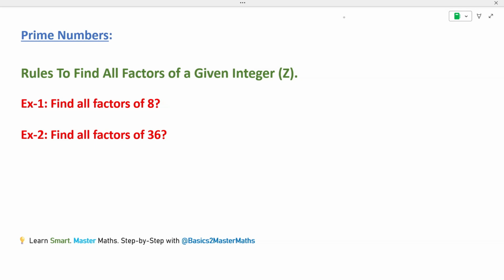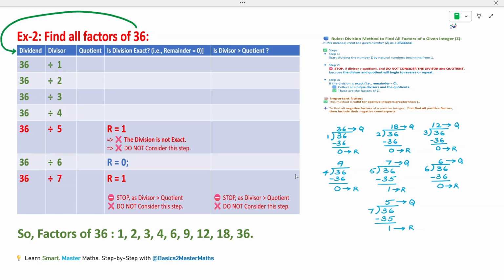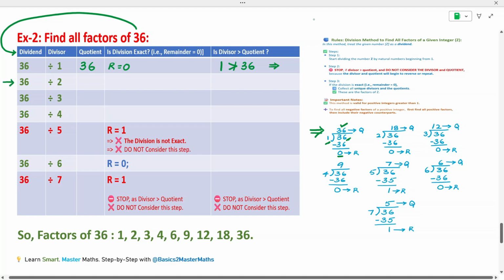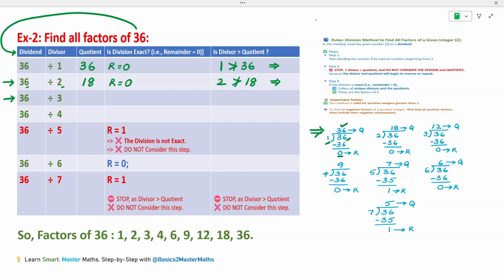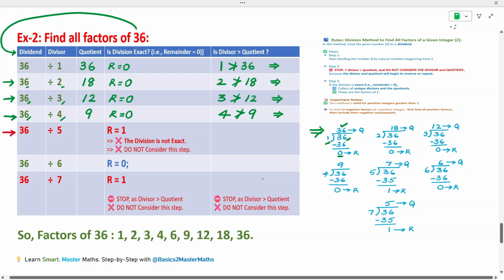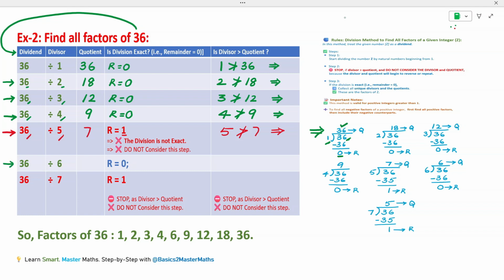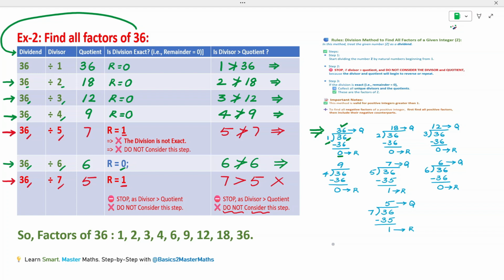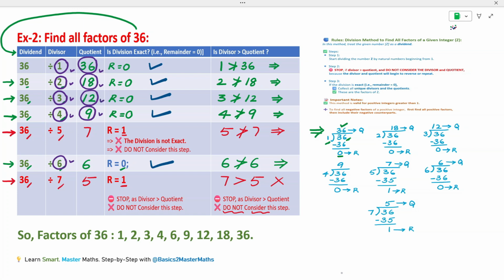How to Find All Factors of 36 | Easy Step-by-Step Math Tutorial for Students & Competitive Exams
🧩 This video covers:
1️⃣ How to Find All Factors of 36 | Step-by-Step Math Trick for CBSE ICSE JEE Olympiad
2️⃣ Find All Factors of 36 | Easy Math Method Explained for Students & Aspirants
3️⃣ How to Find Factors of 36 | Simple Rule & Shortcut | CBSE ICSE JEE Maths
4️⃣ Factors of 36 Explained | Step-by-Step Trick to Find All Factors Quickly
5️⃣ Find Factors of 36 Easily | Learn by Rules | CBSE ICSE JEE Olympiad Maths

📘 This Playlist Covers:
1️⃣ Master Factors, Prime & Composite Numbers, Common Factors, and Prime Factorization through simple explanations and smart math tricks.
2️⃣ What is a factor? How to find factors of a number? How to identify prime & composite numbers? What are twin primes, prime triplets, and co-primes?
3️⃣ Learn to identify prime and composite numbers, find factors quickly, and solve tricky questions step-by-step using our unique Learn-by-Rules approach.